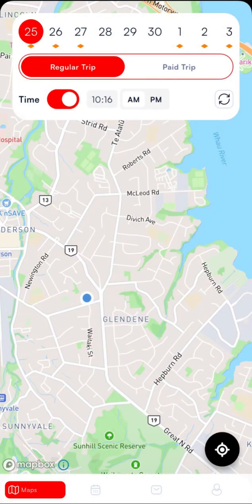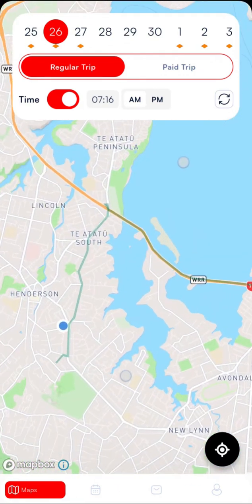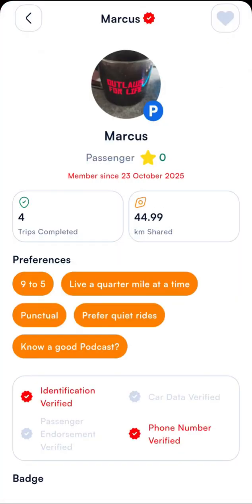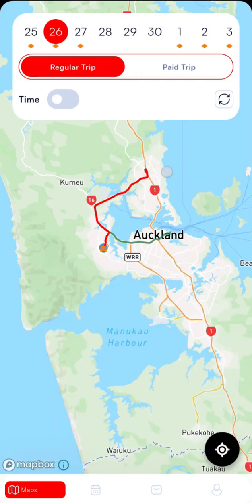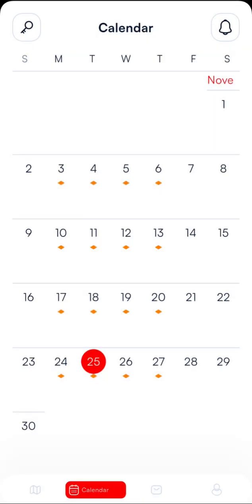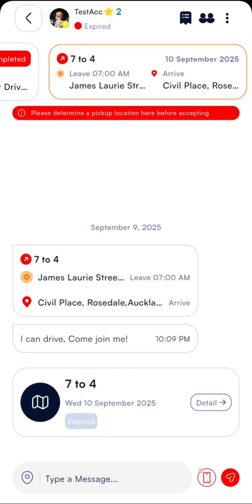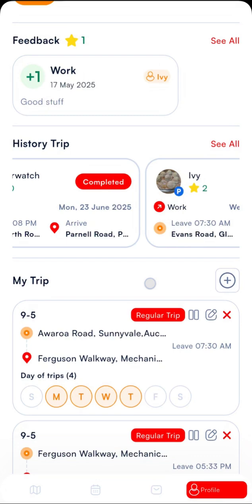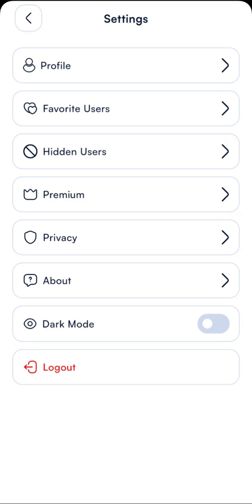Carpoolin App Overview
New to the Platform?
The video is a quick guide through the platform.

Touching on the Main five;
0:00 Map screen
1:14 Calendar
2:13 Messages
2:55 Profile
3:27 Settings